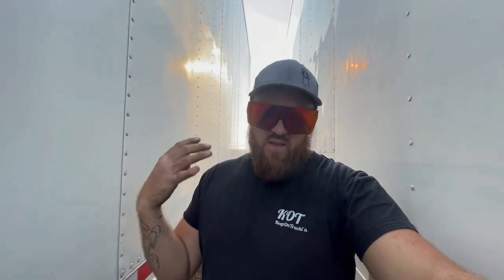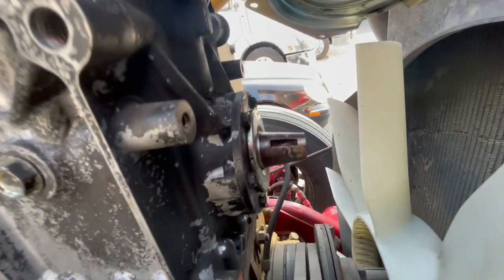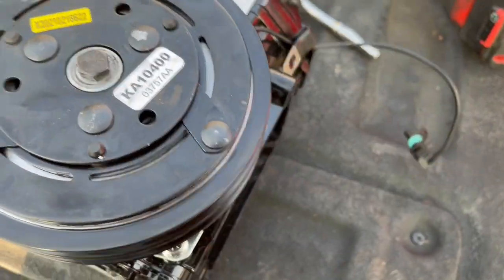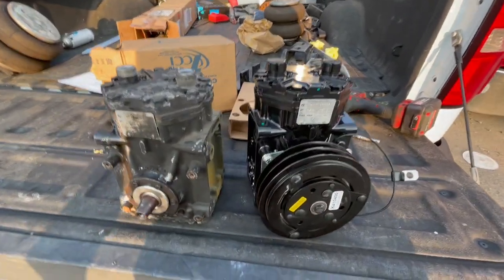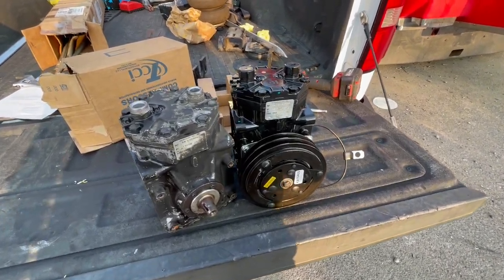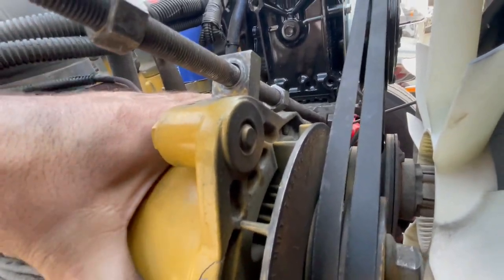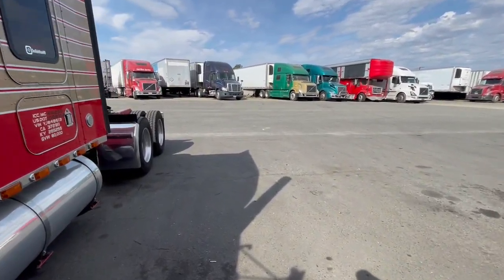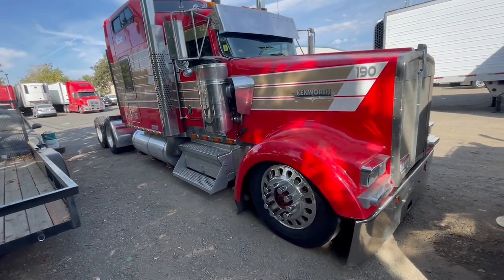KENWORTH W900 a/c PUMP CAUGHT FIRE!/ diy a/c compressor replacement.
DevilishWazeW9